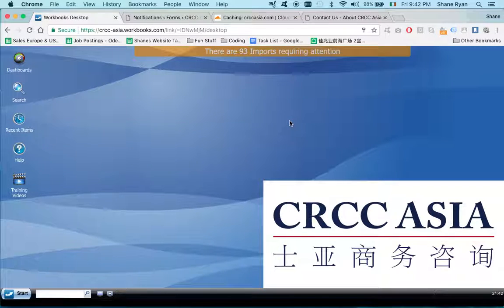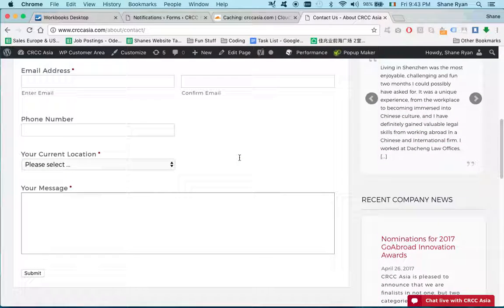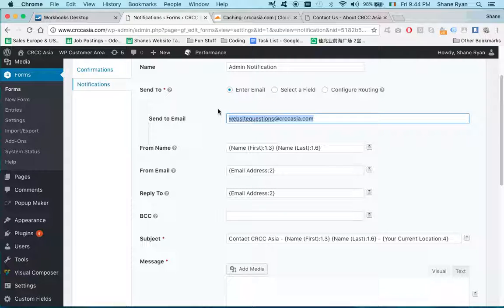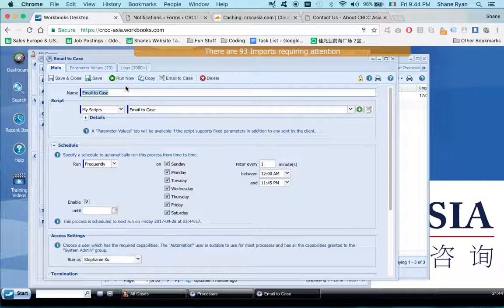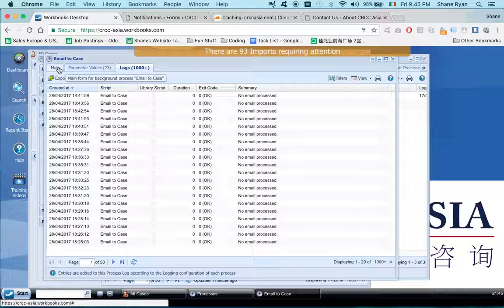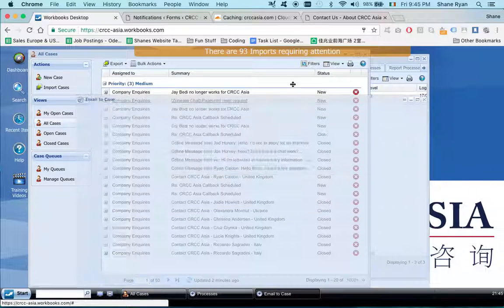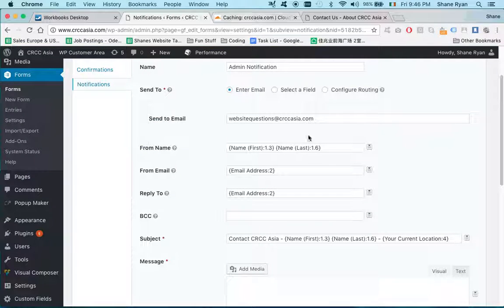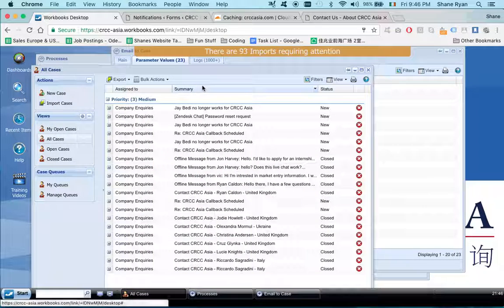Workbooks Email to Case Contact Us Form